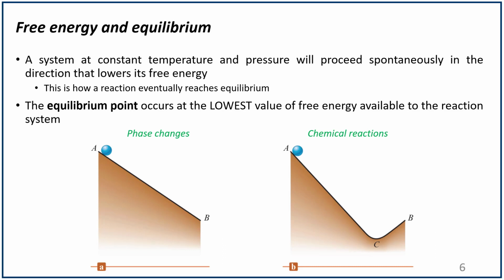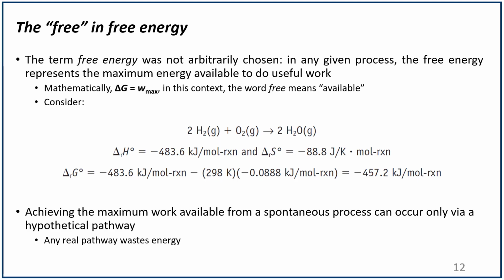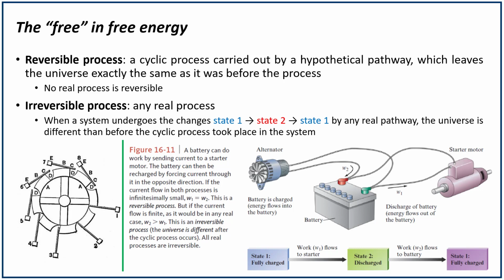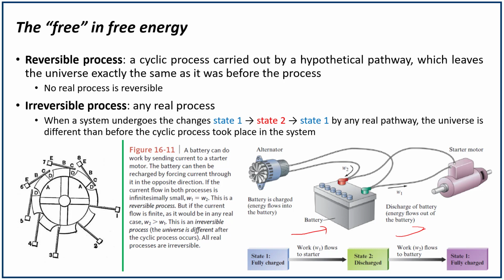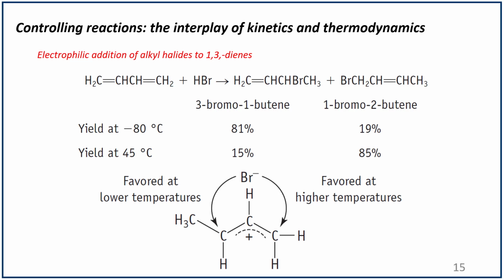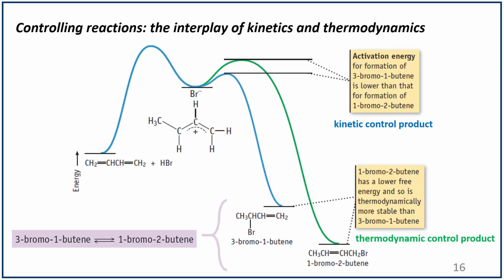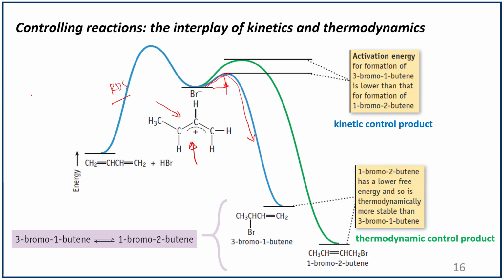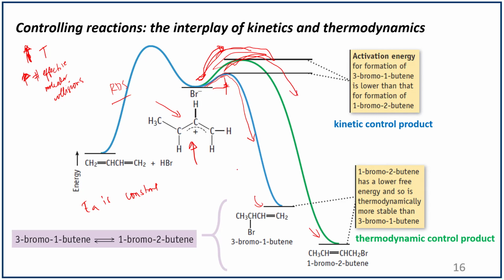Control of Chemical Reactions